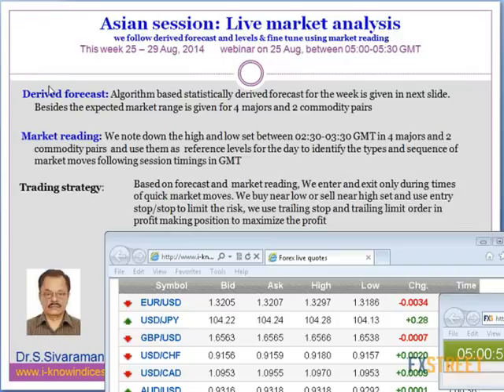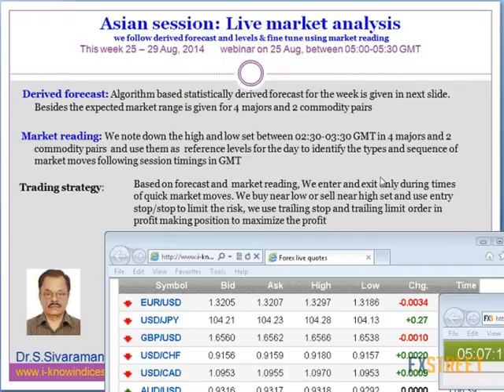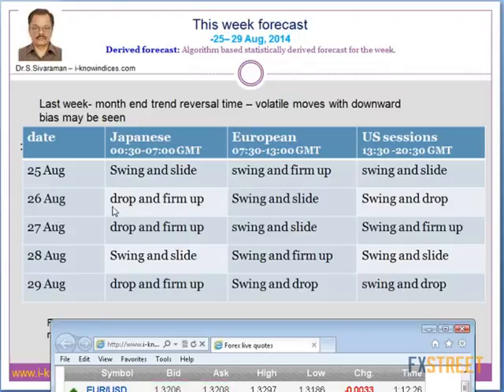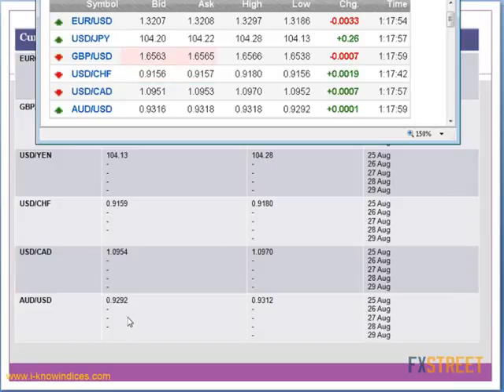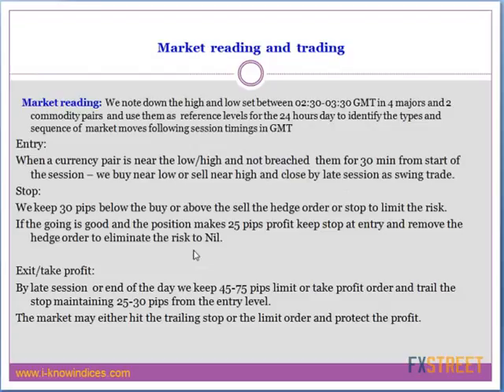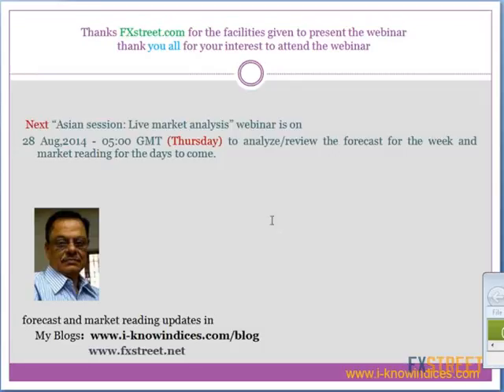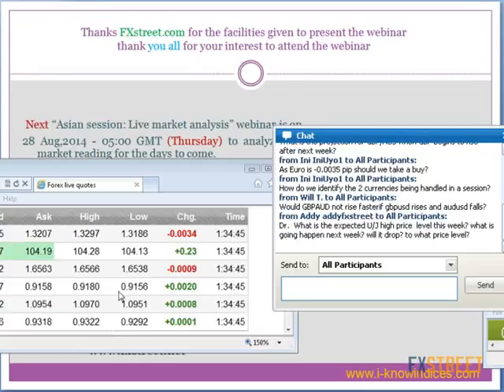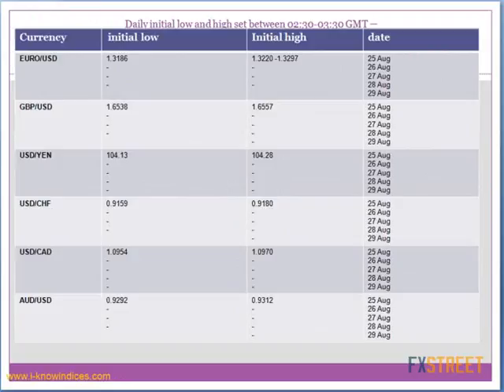Dr. S. Sivaraman: Asian Session: Live Market Analysis